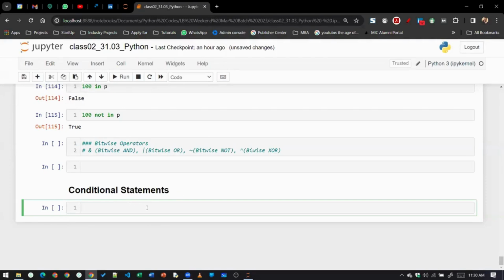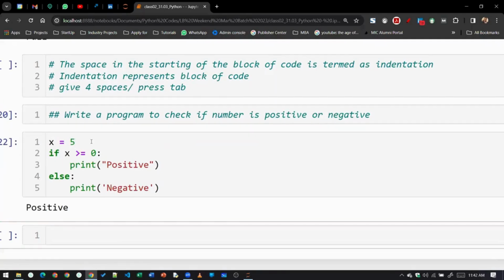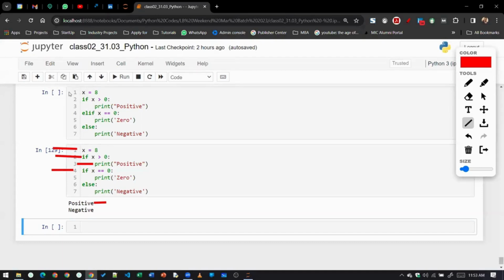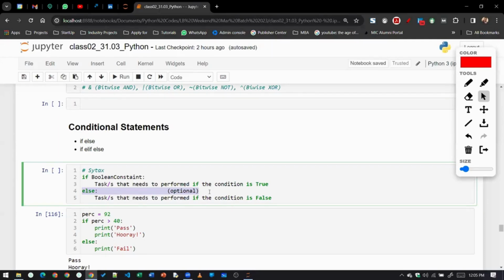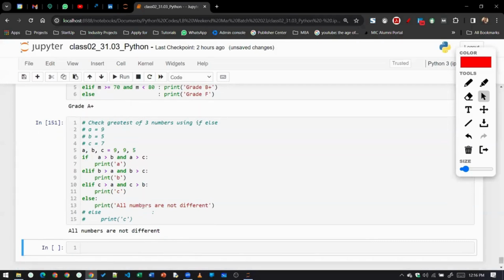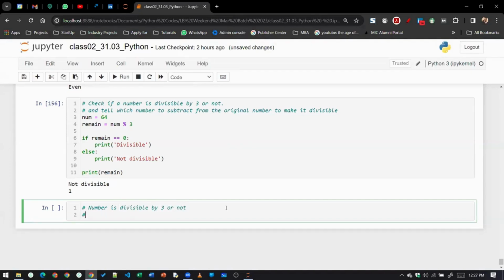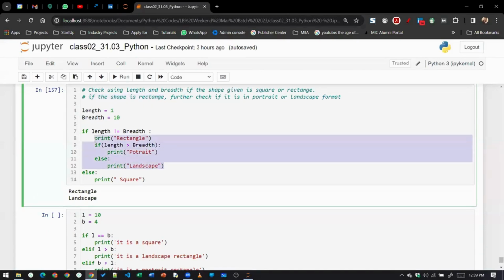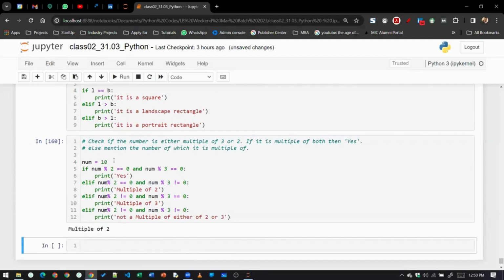Class 4 - Data Analytics for Beginners | Live Sessions in English | Full Course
00:00 Conditional statements are essential for decision-making in real life and programming.
02:49 Understanding single and multiple tasks in coding conditions
08:55 Write a program to check if a number is positive or negative.
12:33 Understanding usage of 'elif' in Python code
19:09 Understanding the behavior of if-else statements in Python.
21:59 Understanding the logic of positive and negative conditions in Python code.
27:22 When to use 'if' and 'else if'
29:34 Explaining the difference between if, else if, and else statements
35:42 Creating a grading system based on percentage
39:17 Understanding single-line statements after if conditions
45:49 Understanding how to check if a number is even or odd.
50:09 Understand the concept of modulus operation and its output
57:03 Check for divisibility by 3 and even or odd number
1:02:30 Identifying shape orientation - landscape or portrait
Crafted by Merlin AI.00:04 Conditional statements are essential for decision-making in real life and programming.
02:49 Understanding single and multiple tasks in coding conditions
08:55 Write a program to check if a number is positive or negative.
12:33 Understanding usage of 'elif' in Python code
19:09 Understanding the behavior of if-else statements in Python.
21:59 Understanding the logic of positive and negative conditions in Python code.
27:22 When to use 'if' and 'else if'
29:34 Explaining the difference between if, else if, and else statements
35:42 Creating a grading system based on percentage
39:17 Understanding single-line statements after if conditions
45:49 Understanding how to check if a number is even or odd.
50:09 Understand the concept of modulus operation and its output
57:03 Check for divisibility by 3 and even or odd number
1:02:30 Identifying shape orientation - landscape or portrait